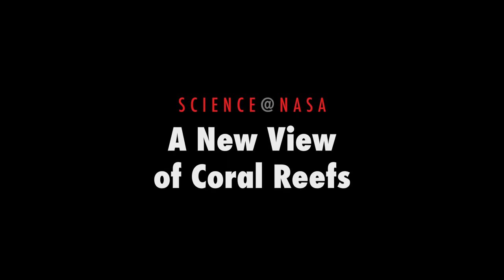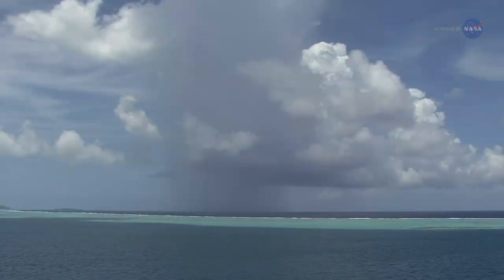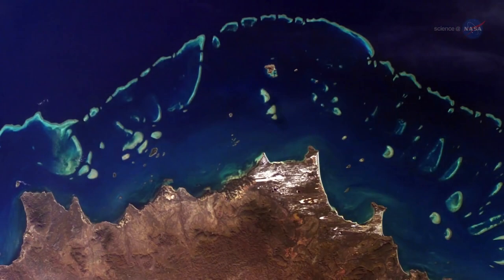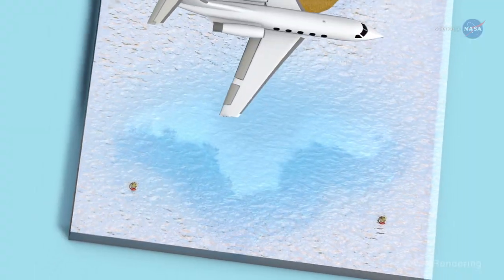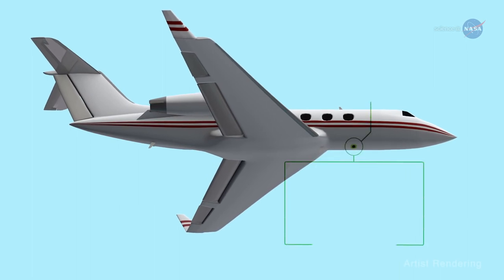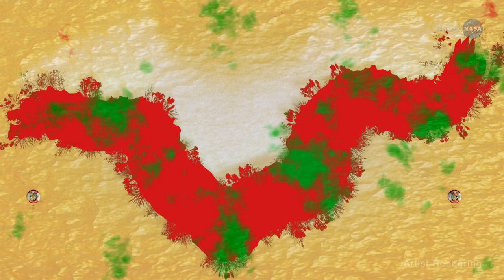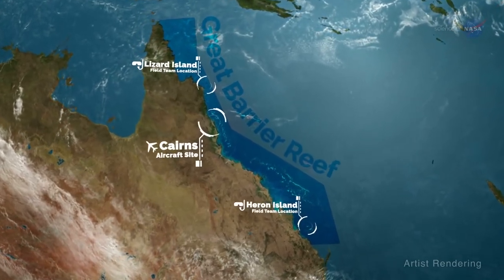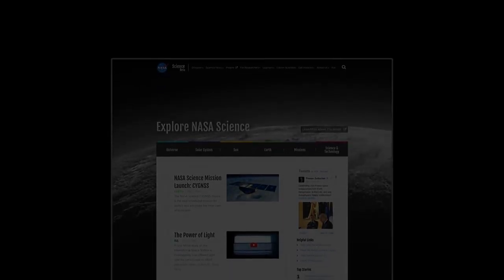Science Casts A New View of Coral Reefs